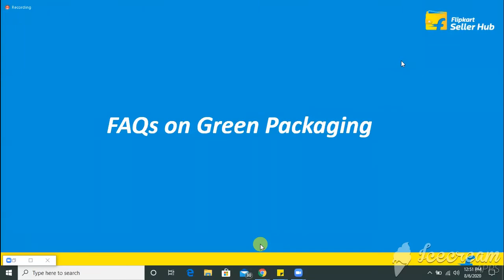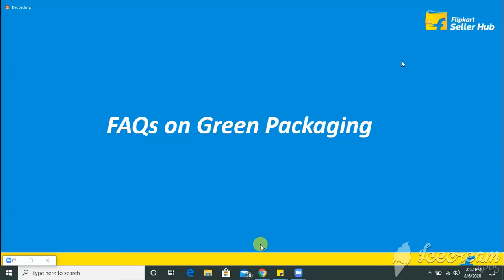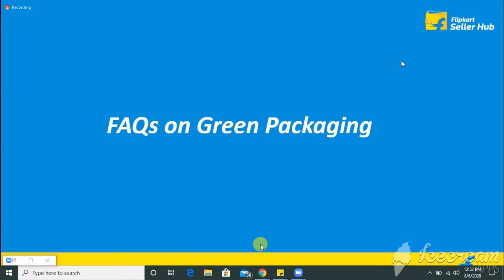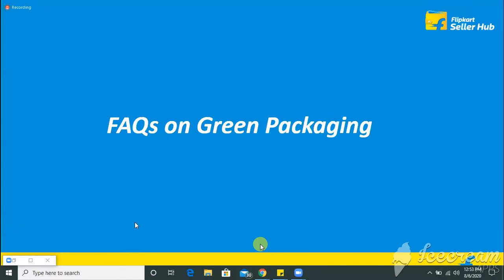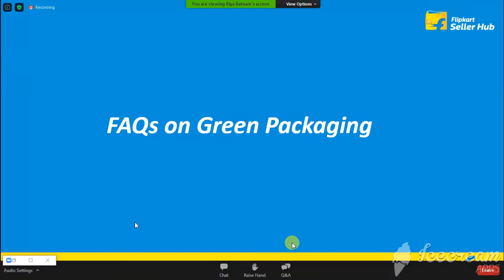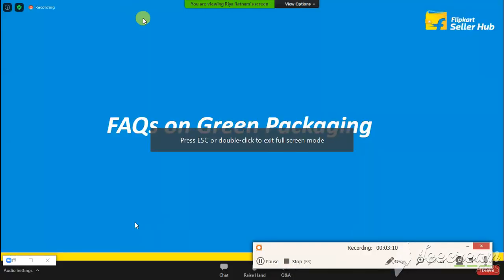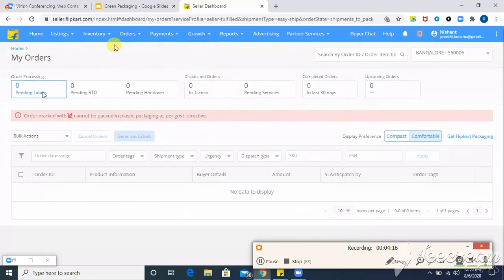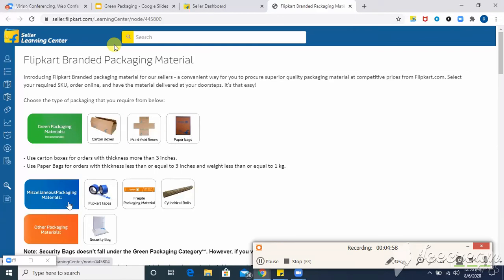FLIPKART GREENPACKAGINGMATERIAL PROCESS ON 6 AUG 2020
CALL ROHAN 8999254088